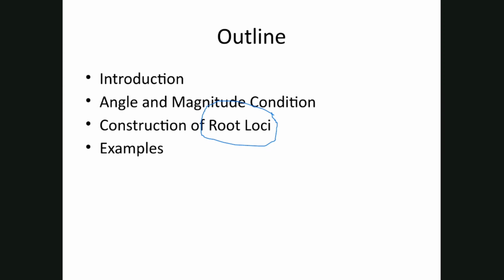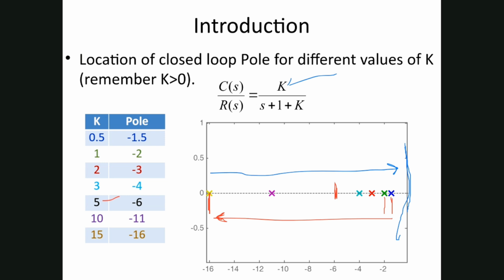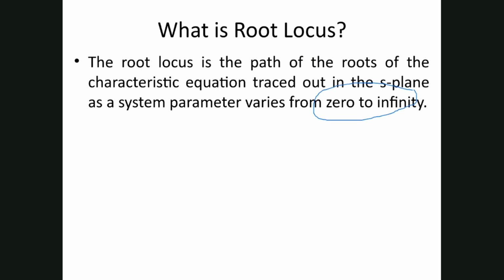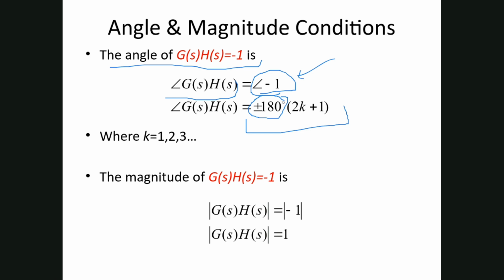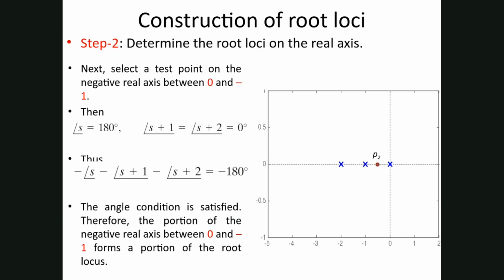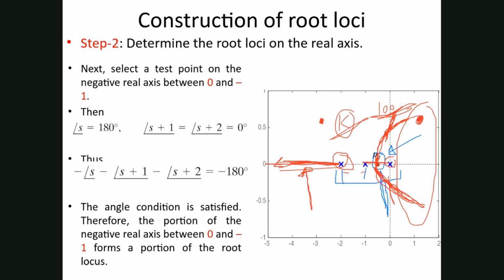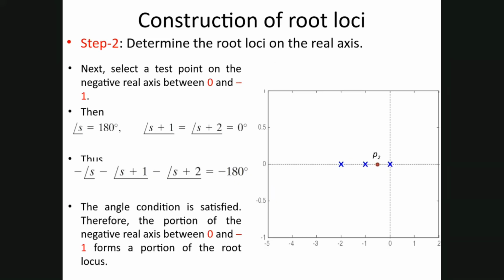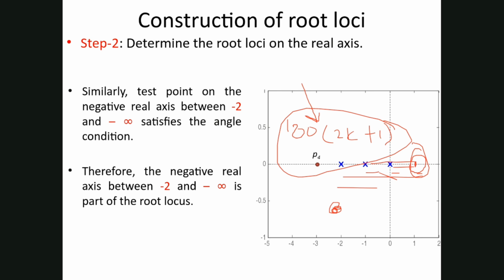Root locus- 1.